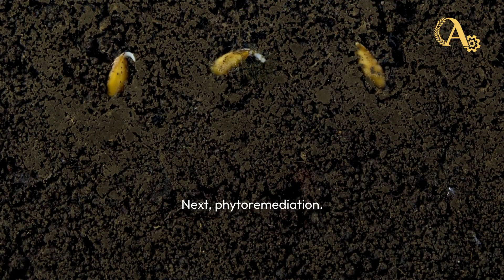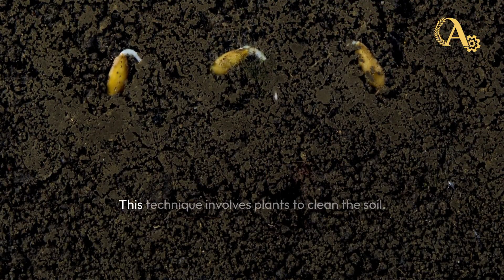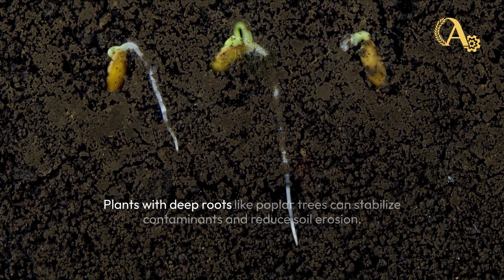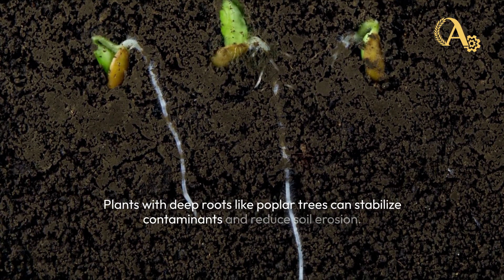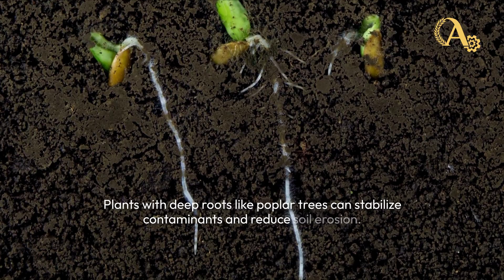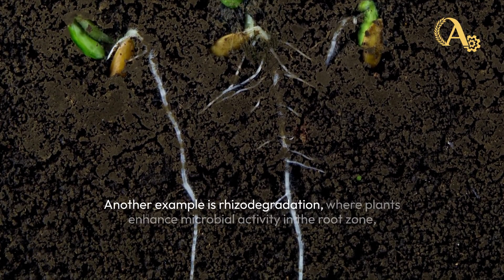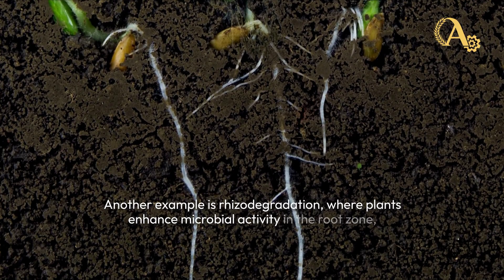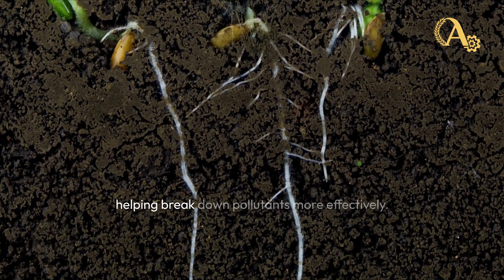Restoring Polluted Soils: Effective Remediation Methods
Soil pollution is a global challenge, but innovative methods are helping to restore contaminated land and protect ecosystems. In this video, we explore some of the most effective techniques for soil remediation:

💡 Key Methods:

- Bioremediation: Using microorganisms to break down pollutants like petroleum products.
- Phytoremediation: Leveraging plants like mustard greens and poplar trees to absorb or stabilize contaminants.
- Soil Washing: Removing heavy metals and organic pollutants with water and chemical agents.
- Thermal Desorption: Heating soil to eliminate persistent organic pollutants and hydrocarbons.

Combining these techniques can maximize results, ensuring sustainable land use for future generations. Watch now to learn how we can tackle soil pollution and create a healthier planet! 🌿✨